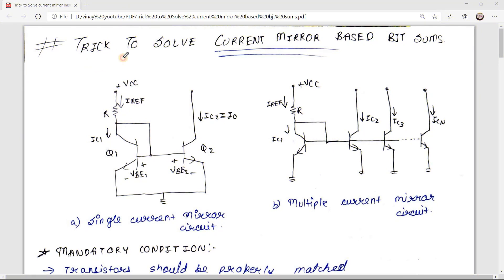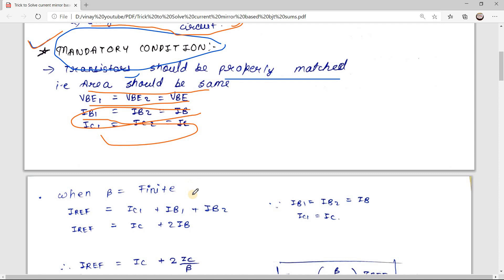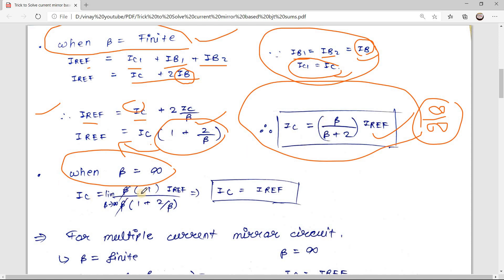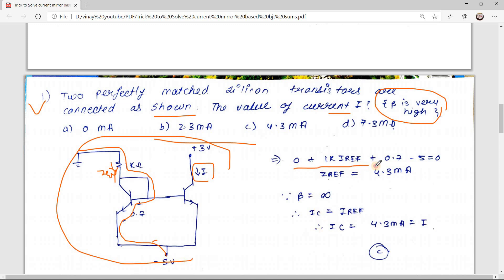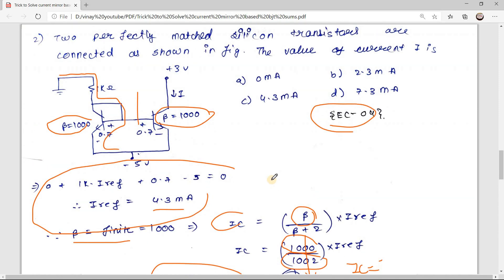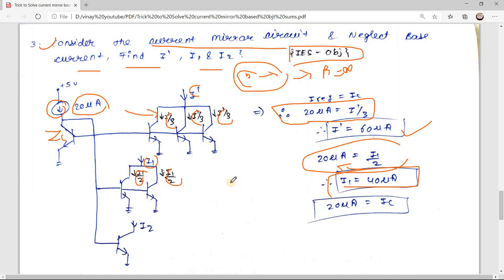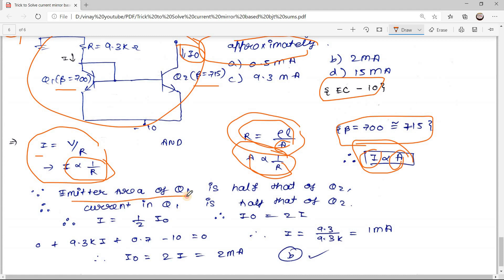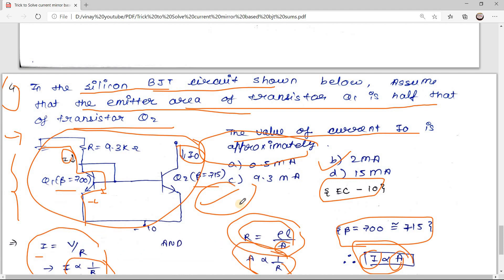Trick to Solve Current Mirror Based Sums | Current Mirror Tricks | Concept of Current Mirror Circuit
Trick to Solve Current Mirror Based Sums - Current Mirror Tricks
1. Concept of Current Mirror Circuit
2. Current mirror solved problems
3. Current mirror problems and solutions
4. Current mirror BJT

In this video, we are going to see the Trick by which we can solve current mirror sums very fastly and easily. We will see both concepts and Tricks. We will derive the formula also which we will use as a Trick. We will solve Varieties of SUms asked in the Gate Exam.